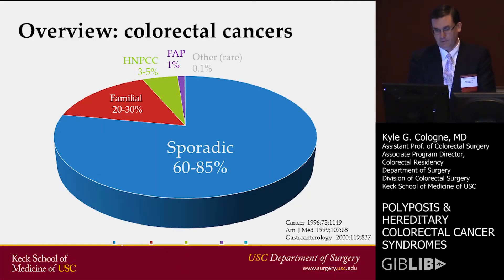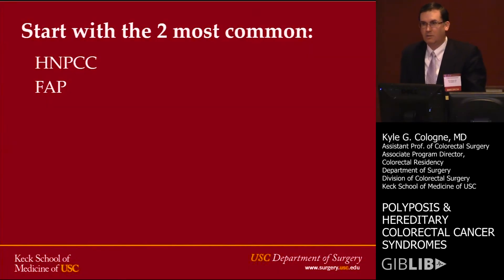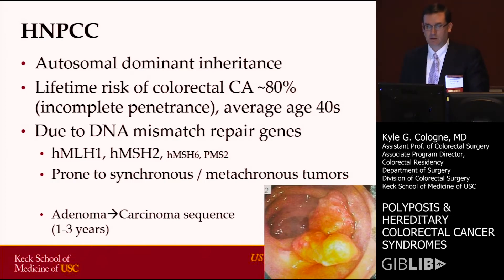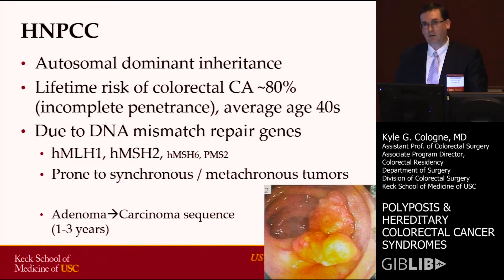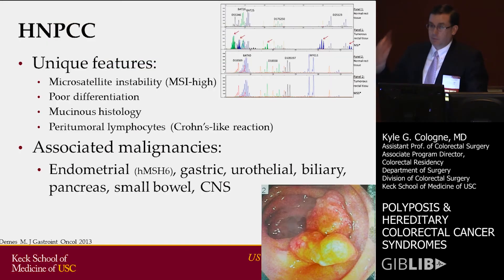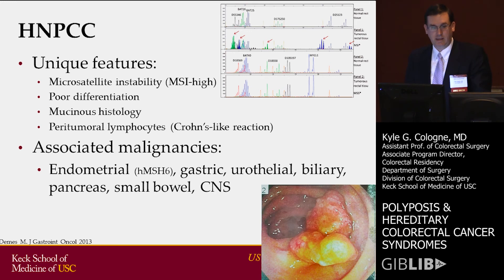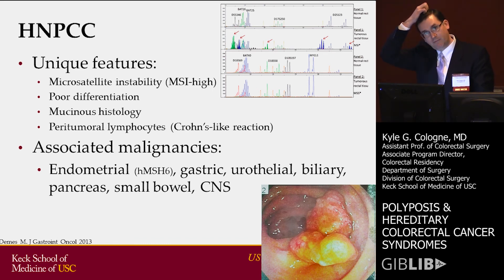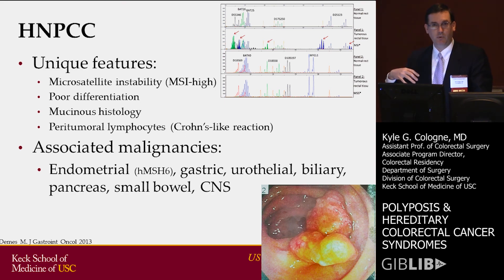Polyposis & Hereditary Colorectal Cancer Syndromes by Kyle G. Cologne, MD | Preview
Check out this preview of Kyle G. Cologne, MD’s informative medical talk about Polyposis & Hereditary Colorectal Cancer Syndromes. You can view the full video and many others like this by being a subscriber. Learn from the world's best doctors, online with GIBLIB!